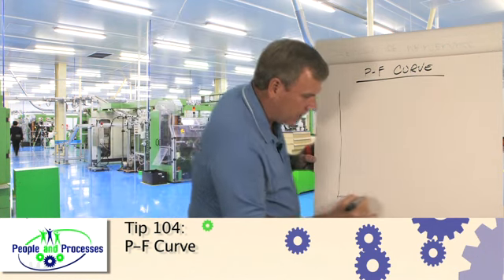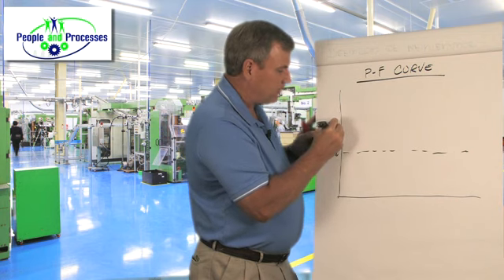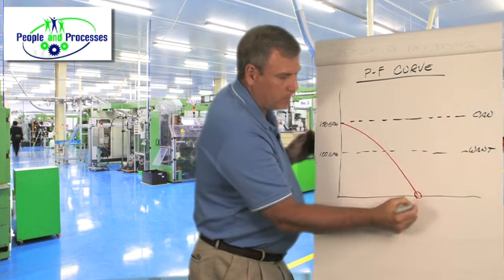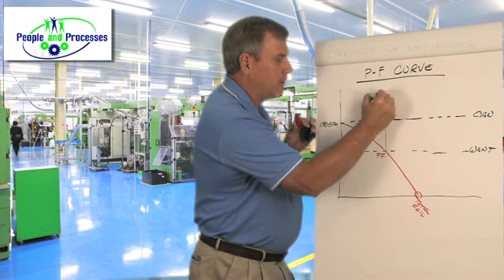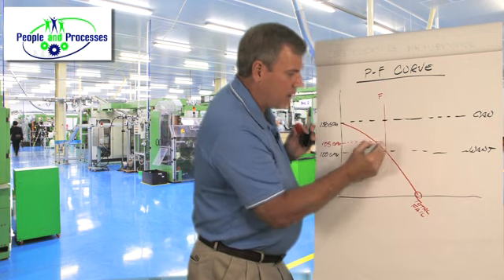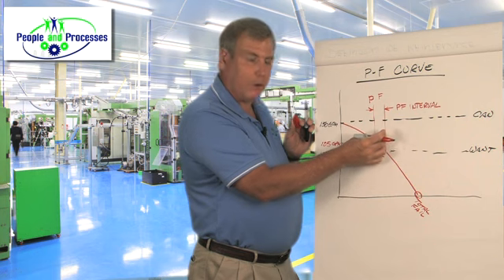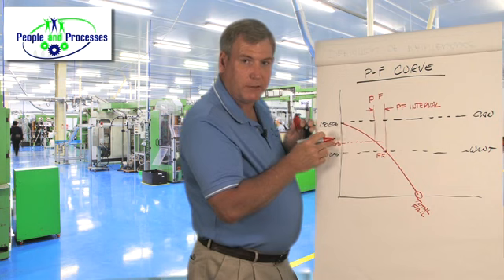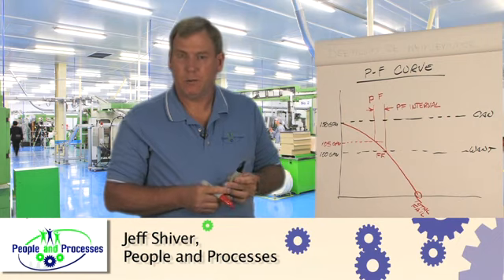Intro to the Maintenance P-F Curve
An introduction to the fundamental concept of the P-F Curve where we can identify the point of functional failure (what the user wants it to do) and proactively find it in the act of failing prior to that point.  The goal is to have enough advance notice that we can effectively plan and schedule the repair, get the materials and execute the repair prior to failure. Cheers.